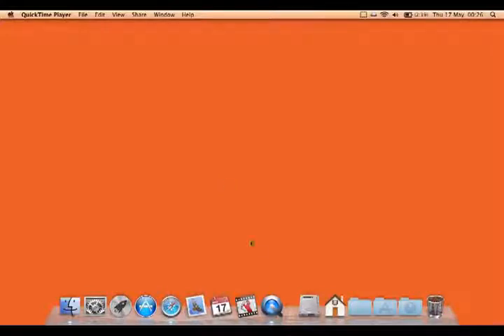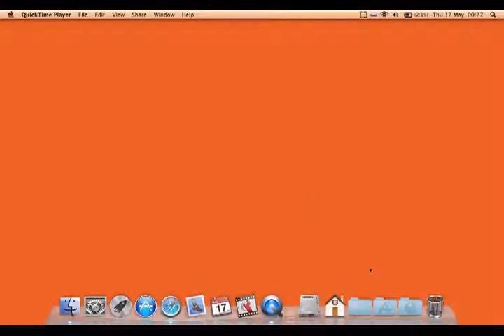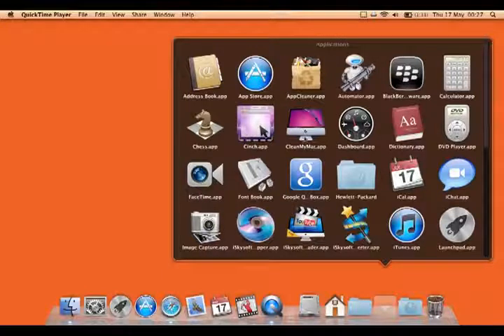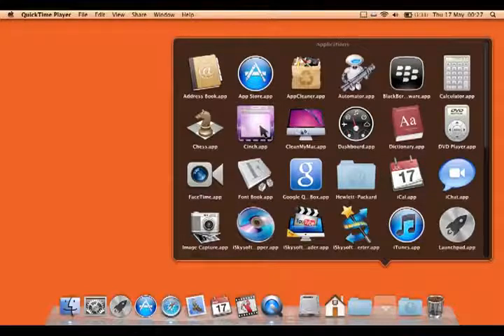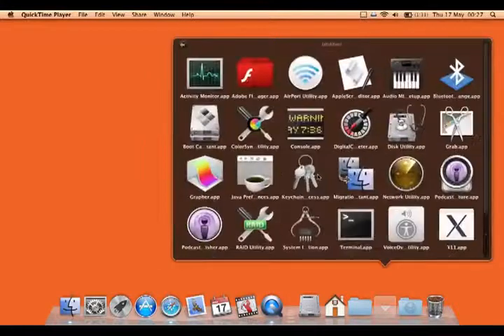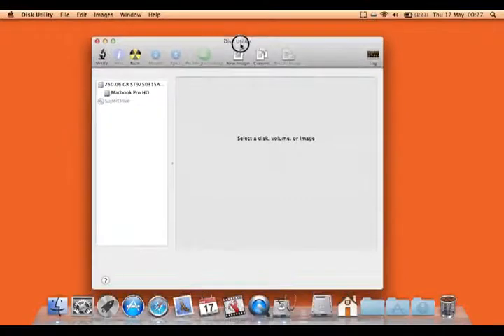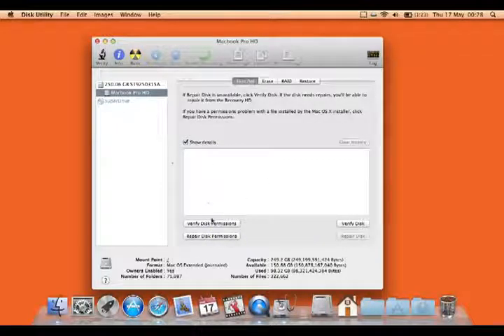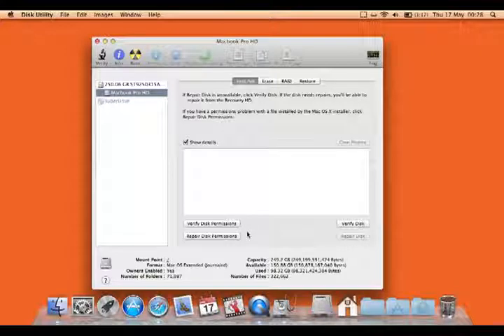Defragment your mac tutorial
Defragment macbook hard drive